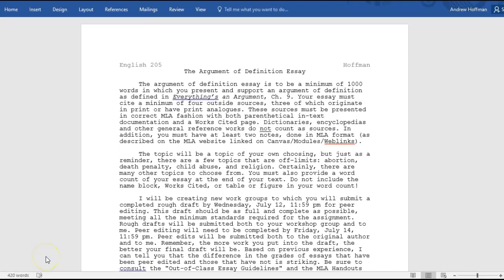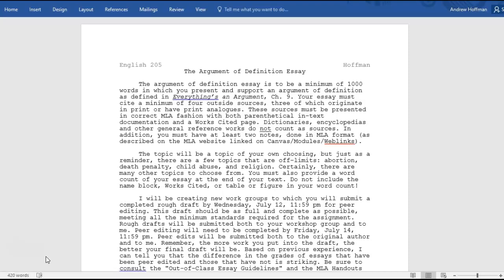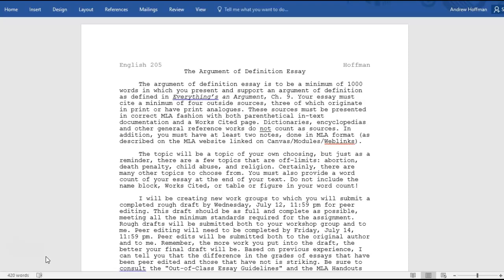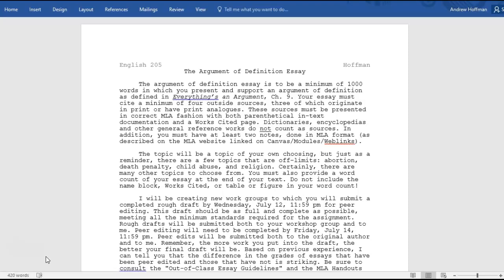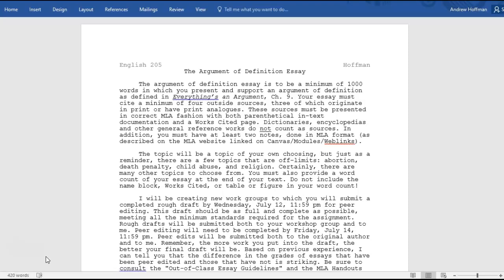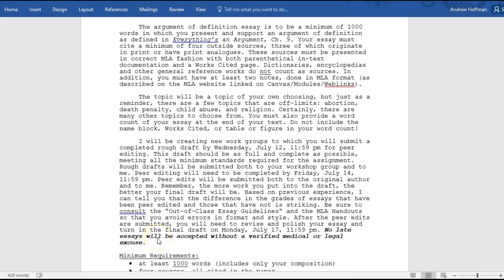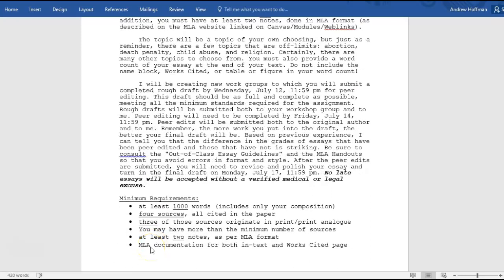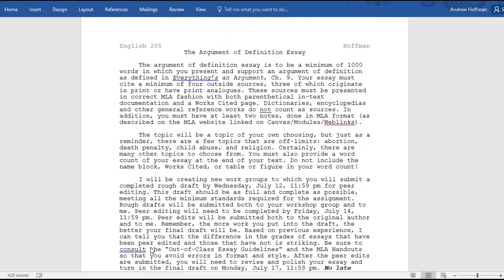Argument of Definition Prompt Summer 2023